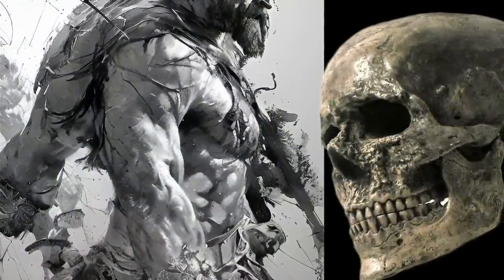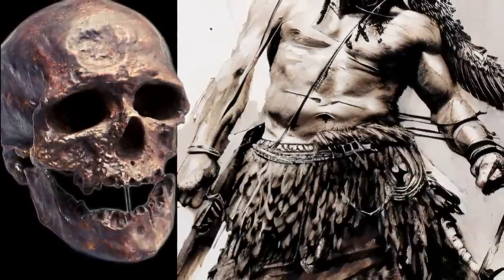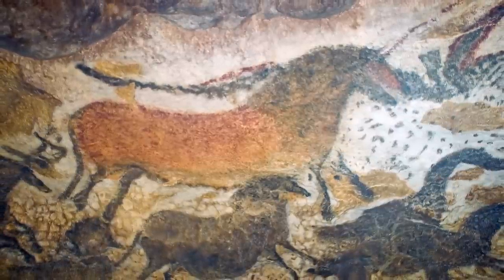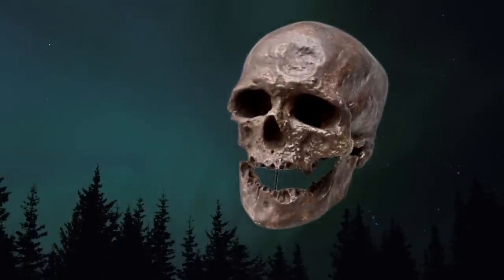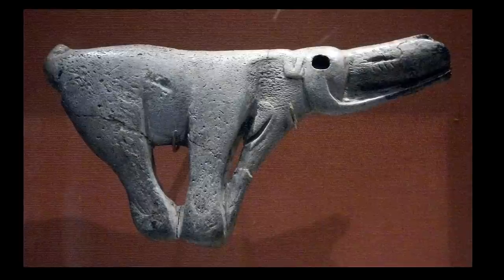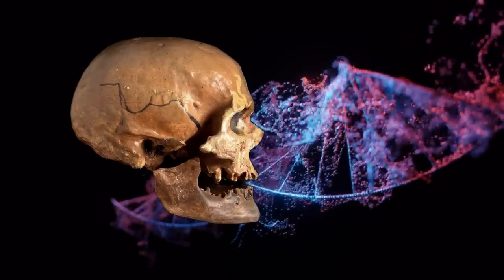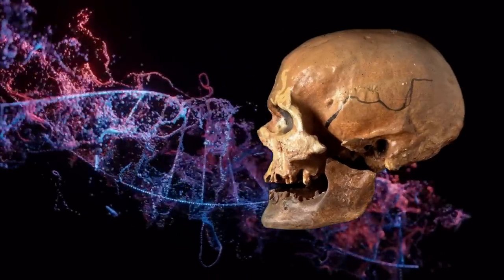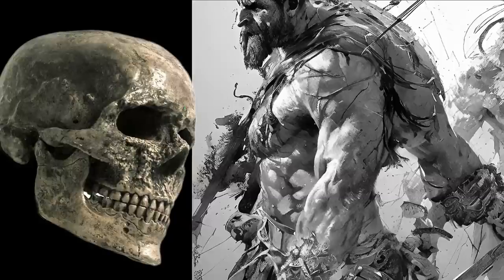Scientists Reveal Mysterious Origins of First Modern Humans in Europe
Skip the waitlist and invest in blue-chip art for the very first time by signing up for Masterworks Purchase shares in great masterpieces from artists like Pablo Picasso, Banksy, Andy Warhol, and more. See important Masterworks disclosures

In this video, we're exploring the Mysterious Genetic Origins of the Cro-Magnon People - the first modern humans in Europe after Neanderthals. We'll be discussing the hypothesis that the Cro Magnon people were the descendants of the first modern humans who arrived in Europe about 45,000 years ago. We'll explore the archaeological evidence and discuss how this theory could change the way we understand human history.

If you're interested in human evolution, or simply want to learn more about the first modern humans in Europe, this video is for you!  Until recently, early European Modern humans were referred to in scientific literature as Cro Magnons until the phrase "anatomically modern humans" became more prevalent. Meanwhile, the destiny of the Neanderthals has long been questioned, having vanished from the fossil record around 40,000 years ago.

Cro-Magnons were strong and powerful, standing 5 feet 5 inches to 5 feet 7 inches tall. The body was muscular and solid, with visible musculature. The face was small and broad, with a straight brow and modest brow ridges.

Indeed, the modern human's face may have evolved and vanished multiple times in the past, which is not unlikely given that facial anatomy is heavily influenced by diet and environment. In fact, The modern-like face of Homo antecessor, which is strikingly similar to that of modern humans, may have a long lineage in our genus.